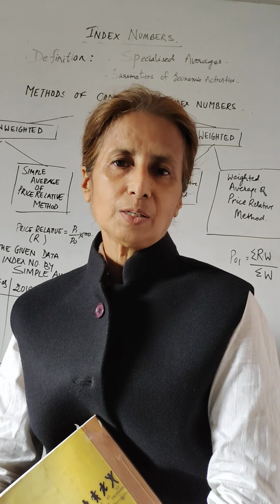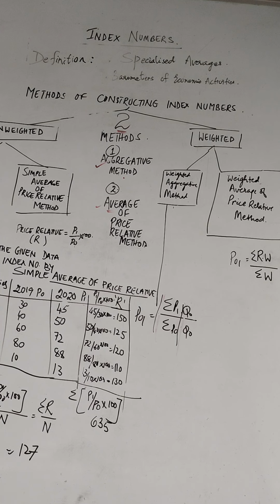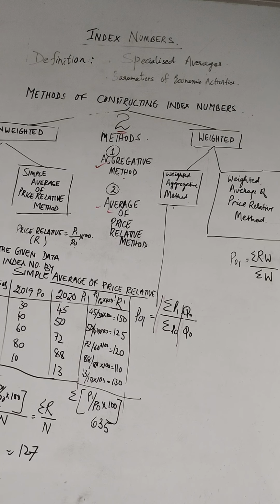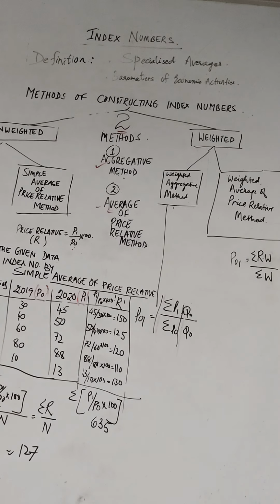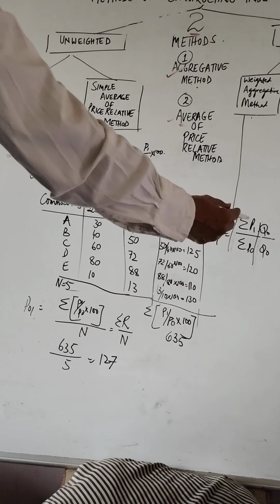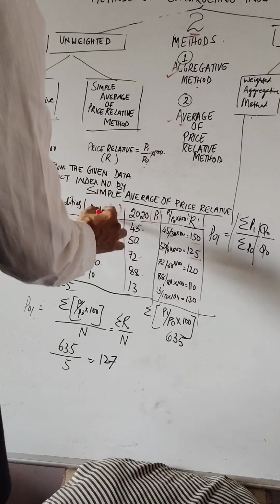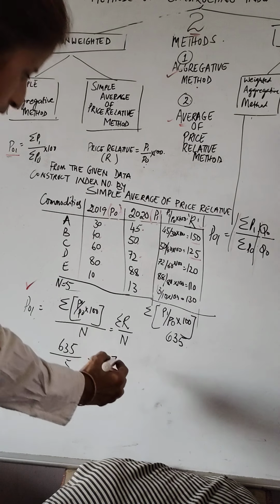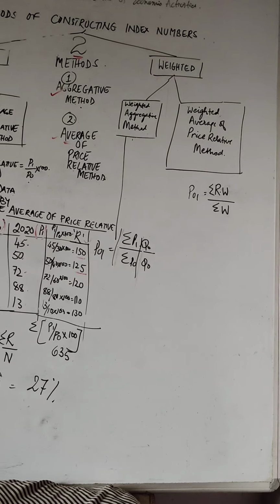Class XI: Simple Average of Price Relative Method of Constructing Index Numbers